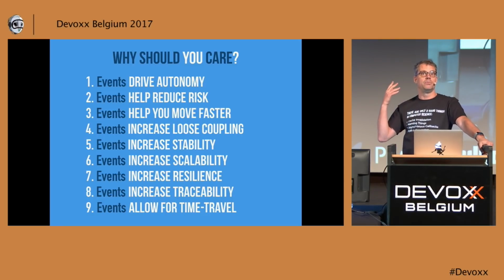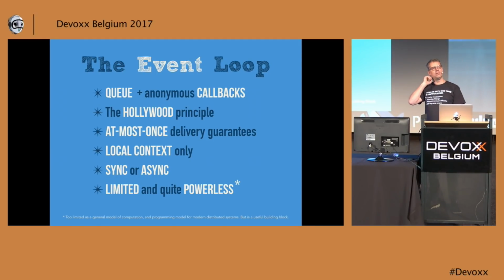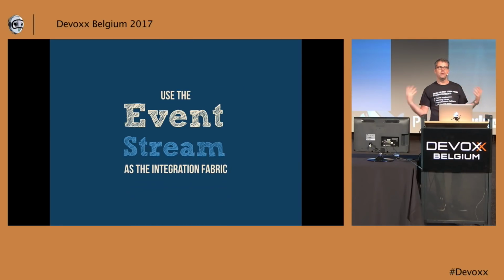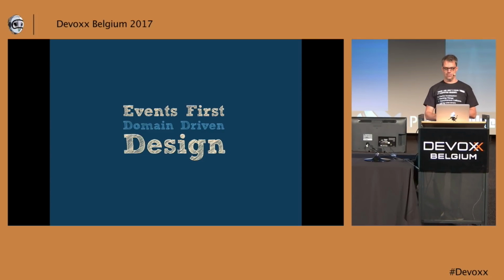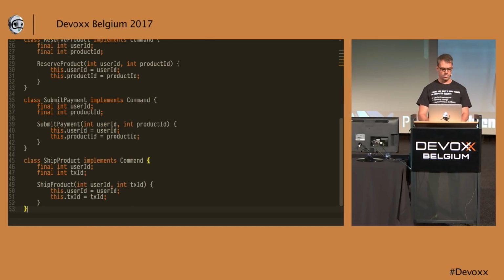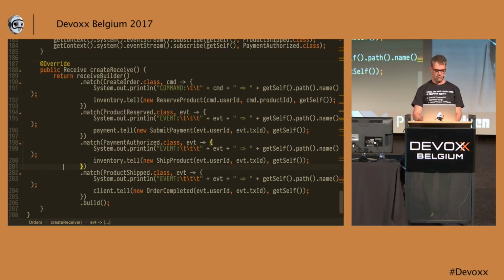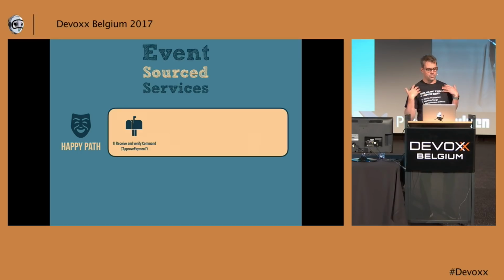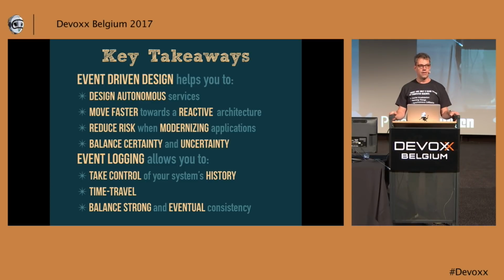How Events Are Reshaping Modern Systems by Jonas Bonér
Event-driven architecture and design have been getting a lot of attention in recent years. It’s an old concept that has been around for decades, so why this sudden peak of interest?

In this talk, we will explore the nature of events, what it means to be event-driven, and how we can unleash the power of events. The goal is to arm you with a solid theoretical understanding of how to design an event-driven system, what tools and techniques you can use to reap the most benefit from its design, and perhaps most importantly, what to avoid.

We'll discuss how an event-driven design can help: - drive autonomy - reduce risk - increase certainty - increase loose coupling - increase scalability - increase resilience - increase traceability

Skeptics should definitely attend.

Jonas Bonér is Founder and CTO of Lightbend, inventor of the Akka project, initiator and co-author of the Reactive Manifesto and a Java Champion.